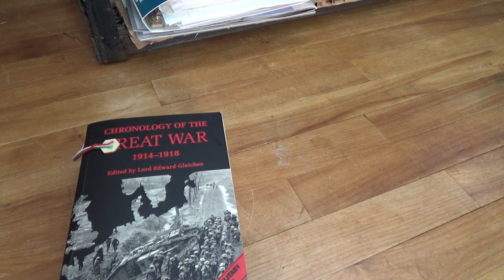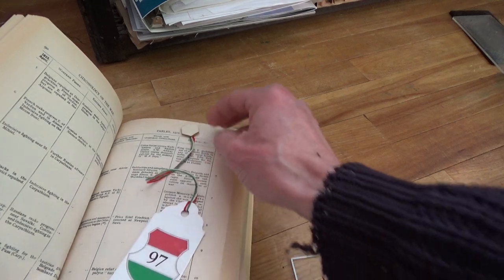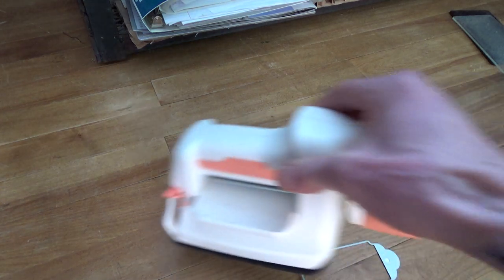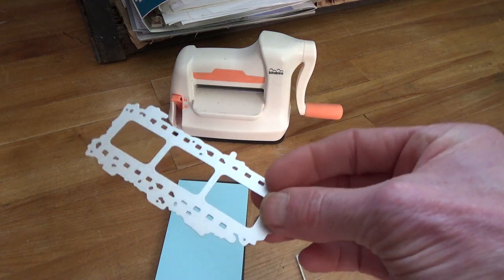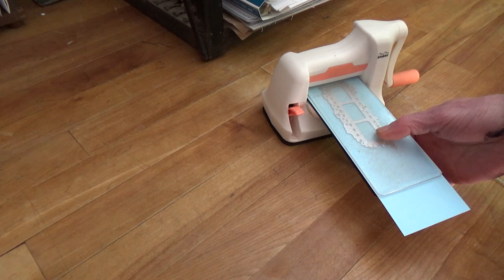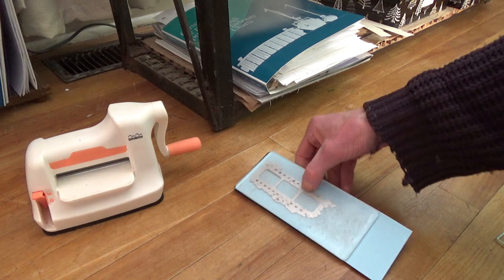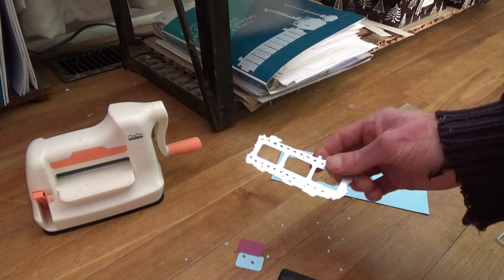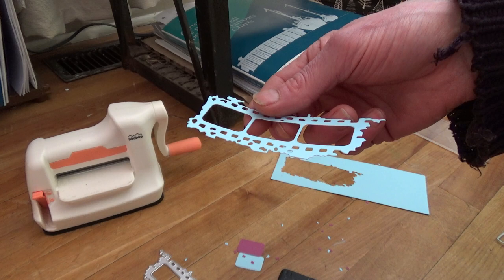Trying Out The Thin Cut Die, That I Received In The Post